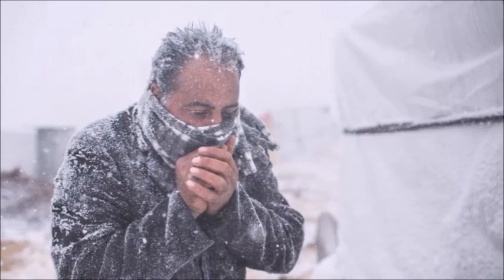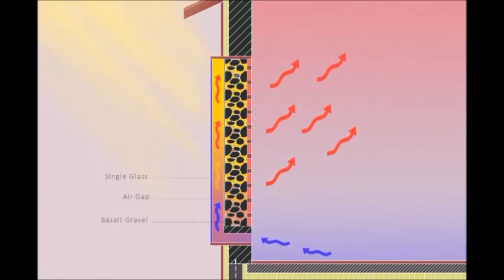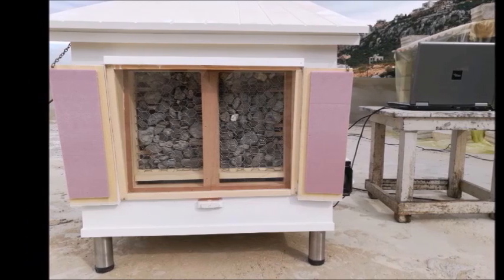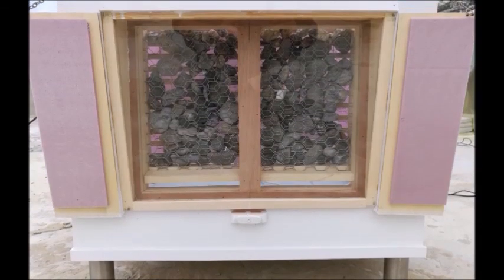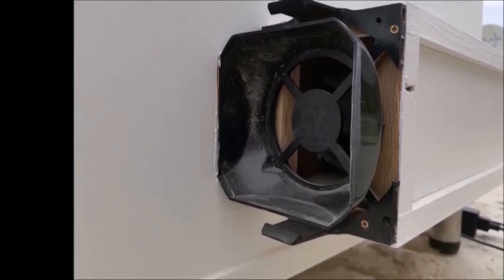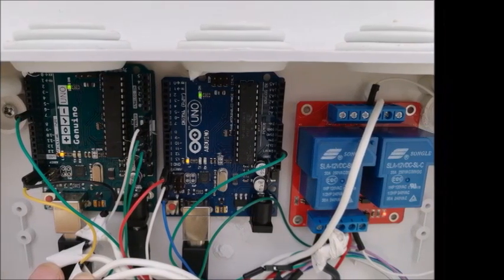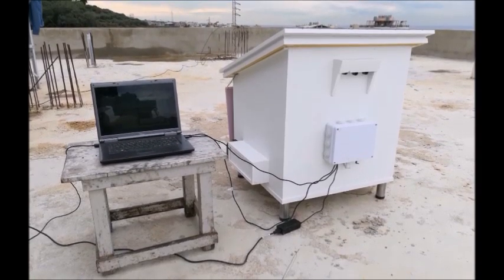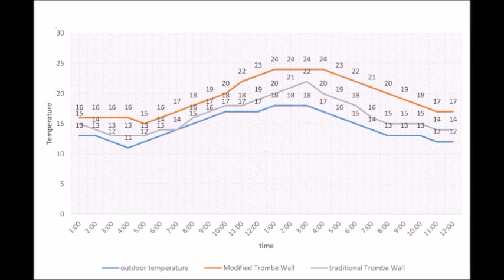Trombe Wall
We are conducting this project to improve the Trombe Wall system to accommodate the shelter of affected people by the crisis